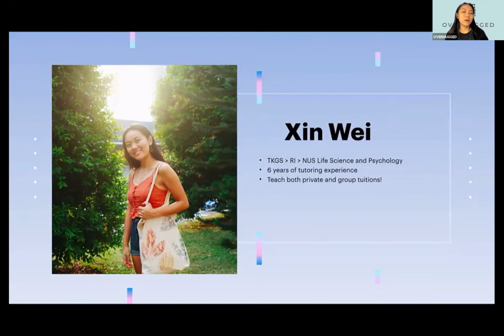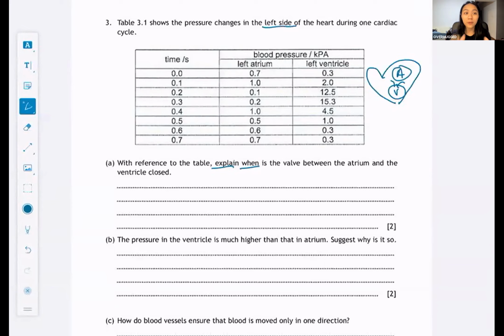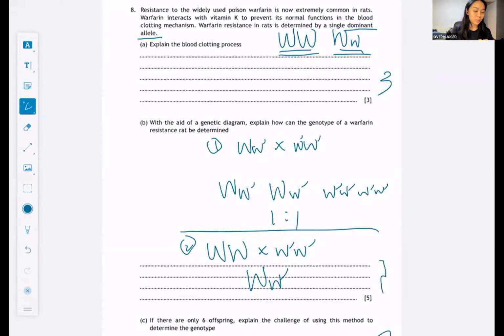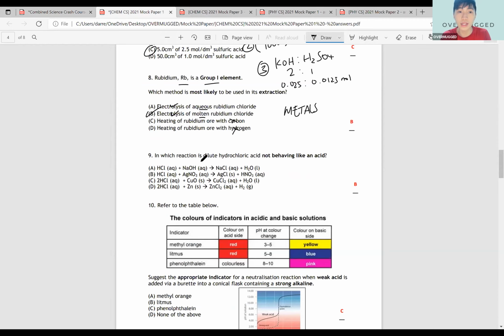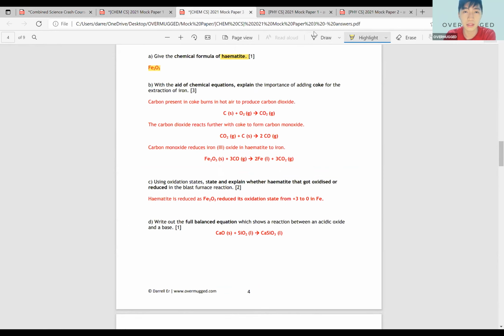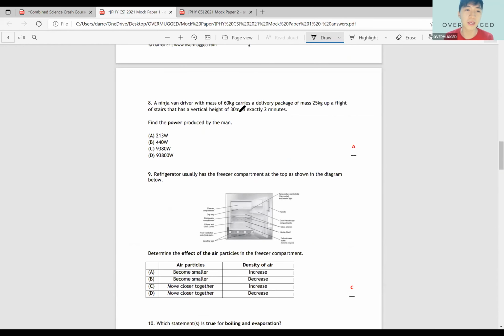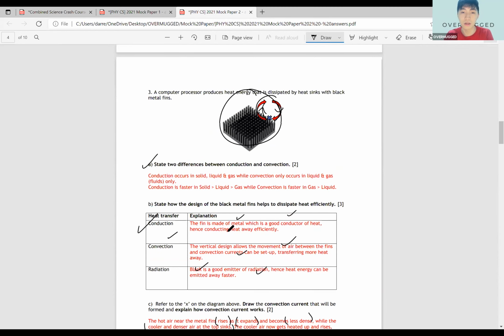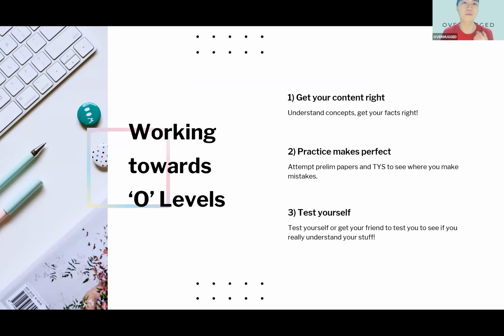[O LEVELS] Combined Science Mock Paper Review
[September School Holiday 'O' Levels Event]

0.00 Combined Biology
57:10 Combined Chemistry
1:51:55 Combined Physics

Attempt the mock papers which are specially designed by our tutors and attend the Zoom sessions during September holidays as the tutors breakdown and review the papers together!

During the session, our tutors will release the answer sheet with solutions and review the paper; highlighting commonly made mistakes and going through the solutions for the more challenging questions!